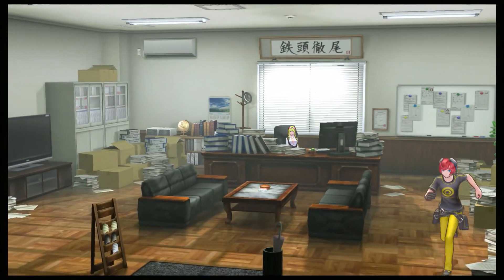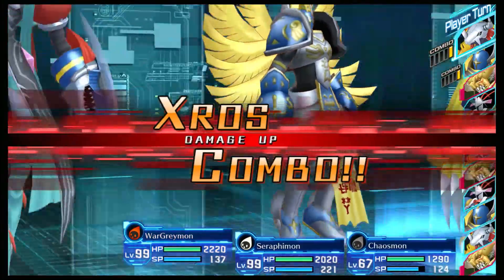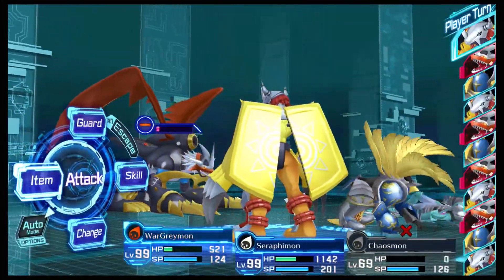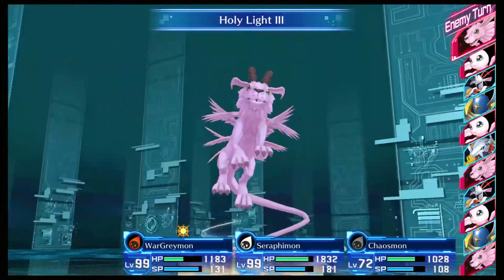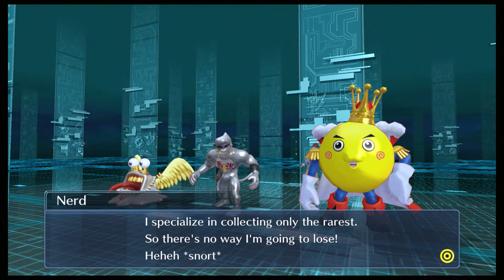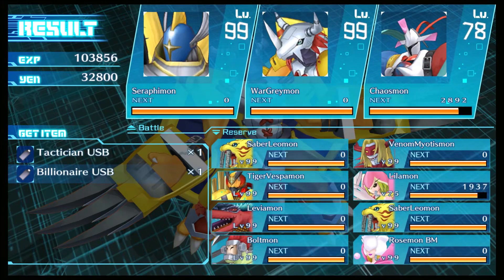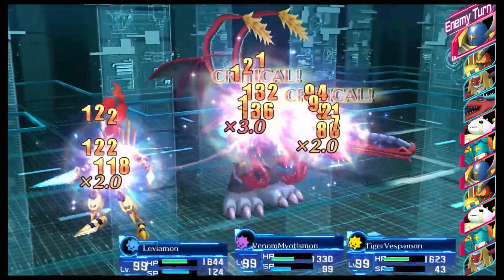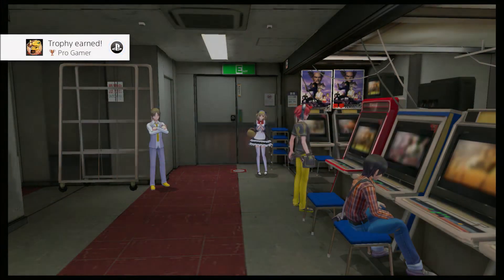Digimon Story Cyber Sleuth Gameplay Walkthrough #104 - Legendary Cup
In this episode we do the coliseum legendary cup.

I usually respond to most comments unless I feel like a response isn't necessary. I always like and heart every comment. The more comments the better I always love reading and responding to comments :).

If you enjoy my content consider giving me money on Paypal that would be greatly

Other channels

Current games I'm playing this will be updated over time:

Octopath Traveler 2

Digimon Story Cyber Sleuth I will link the complete edition but I'm playing the OG edition. It's also on PS4 and 5 but I will link a Gamestop page because it's not on the Playstation store.

Starfield

Star Ocean 2nd Story R